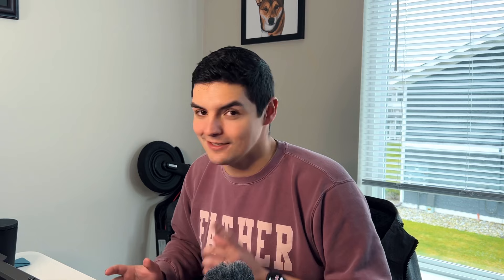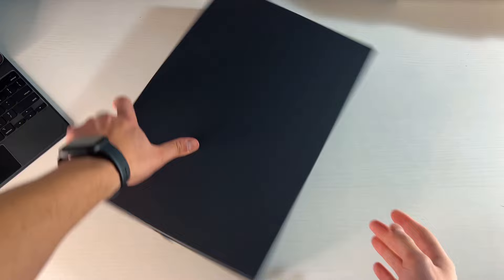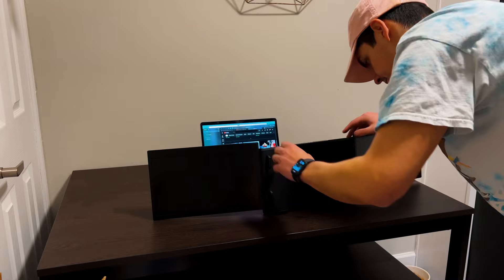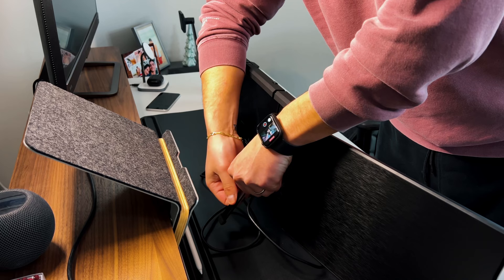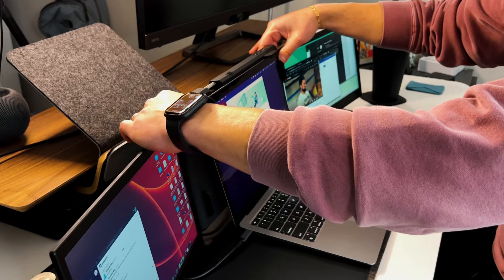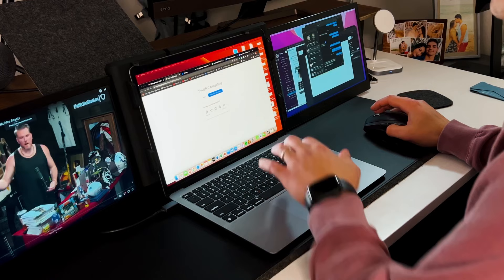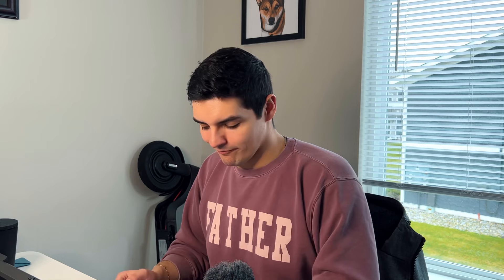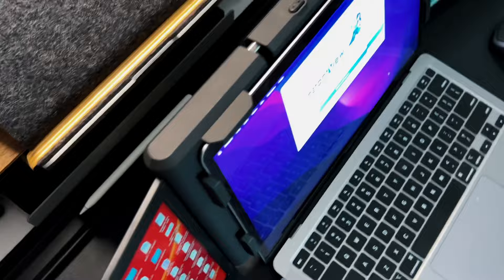The Ultimate Travel Workstation! | Kwumsy P2 Pro!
Happy holidays everyone! I got this triscreen mobile station a few weeks ago and I had to try it out!